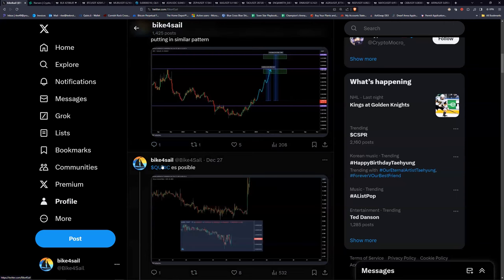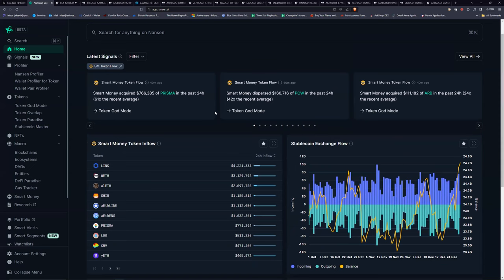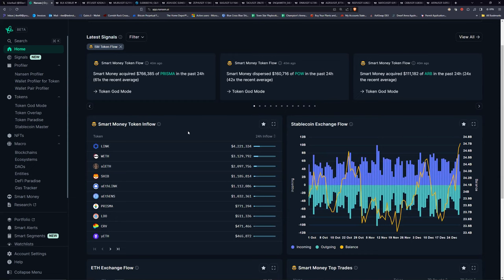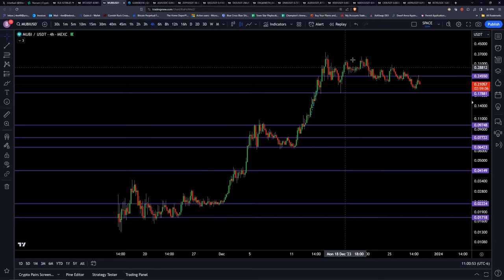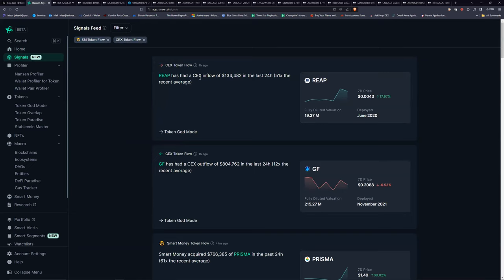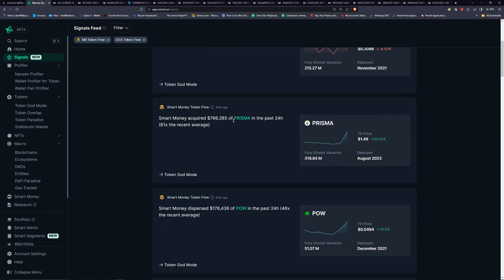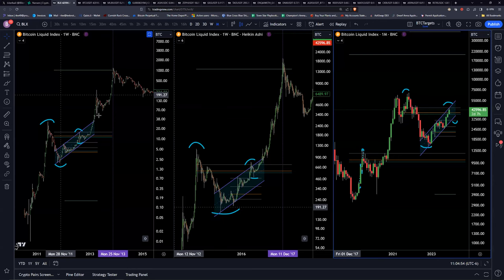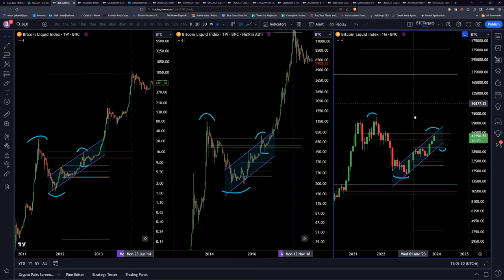Why Haven't My Altcoins Pumped? Altcoin Analysis + Nansen AI Data QUBIC ZEPH KAS ENQAI DNX AGRS ARB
Breaking down altcoins that are ready to pump or still consolidating.  No fud intended.  These charts are to show probable buy areas.   QUBIC MUBI ZEPH KAS TAO ENQAI DNX AGRS MATIC CKB ARPA ARB BTC QUBIC REEF

0:00 Intro
1:38 Nansen AI Data
8:58 BTC Macro
19:36 Dom/TOTAL/ETH
24:22 BTC Micro
33:36 MUBI
40:40 QUBIC
46:30 ASH
49:43 ZEPH
53:26 KAS
1:03:34 TAO
1:10:16 ENQAI
1:14:35 DYNEX
1:19:44 AGRS
1:31:23 REEF
1:36:18 MATIC
1:39:59 CKB
1:44:55 ARPA
1:49:28 ARB